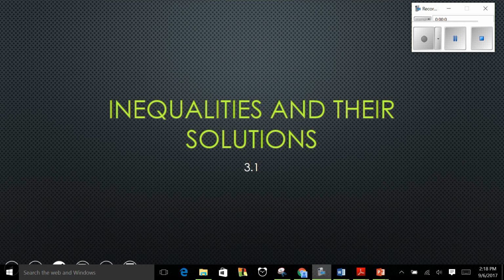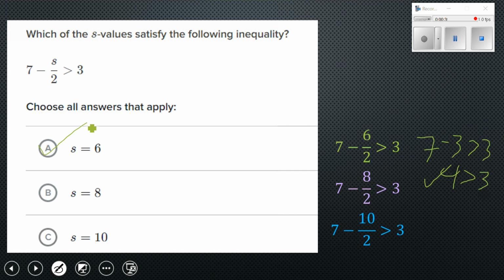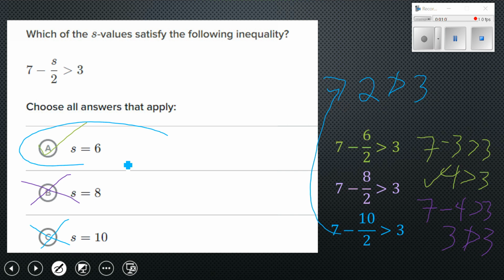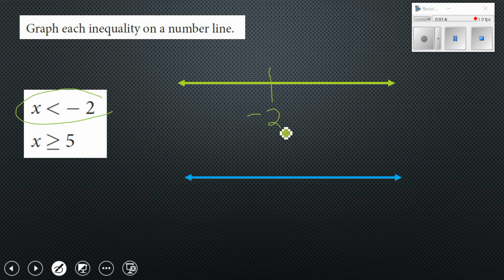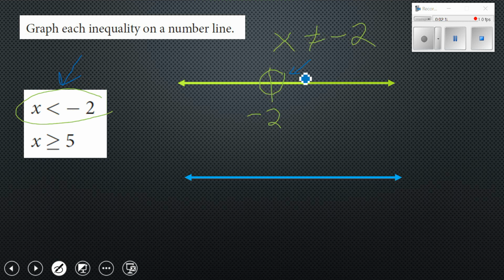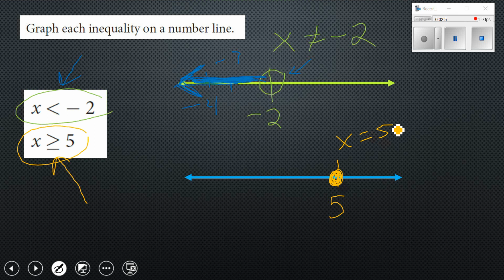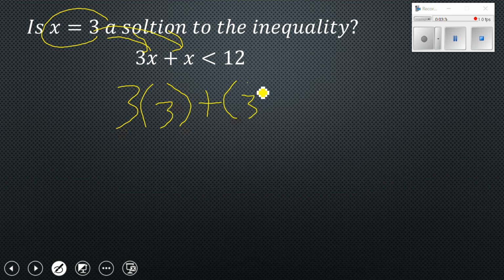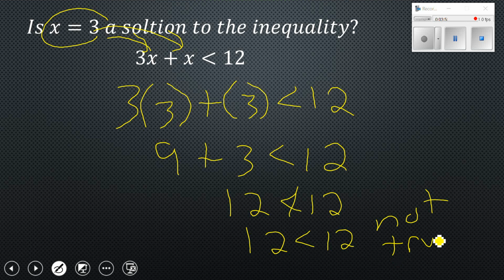3 1 inequalities and their solutions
checking solutions to inequalities and graphing basic one variable inequalities